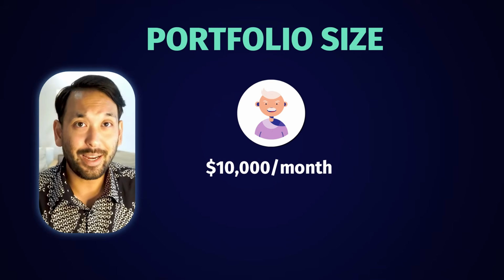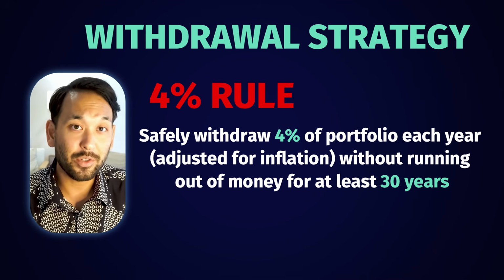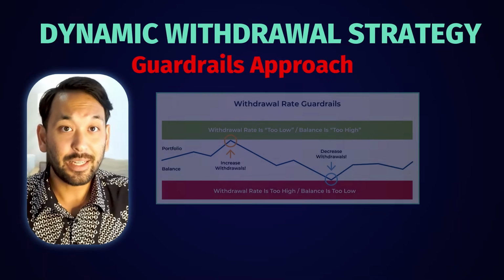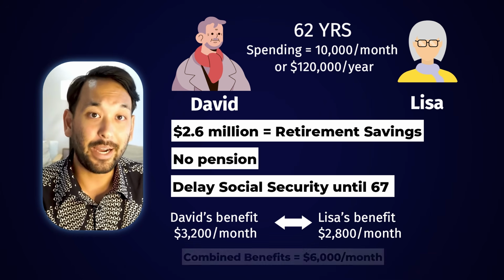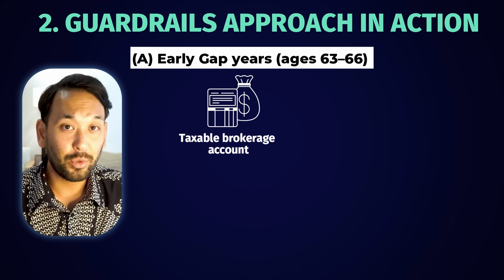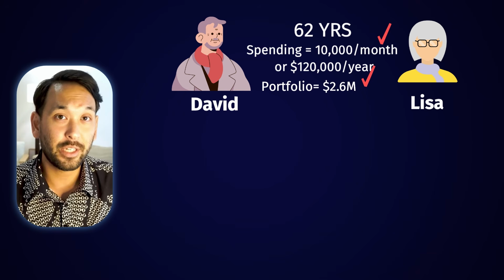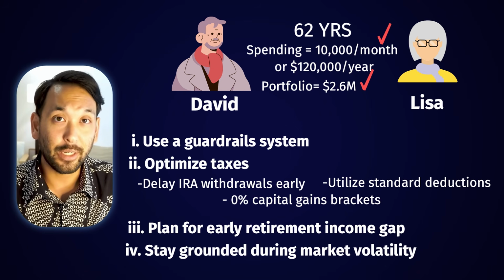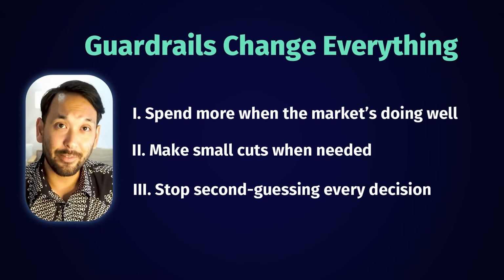Can You REALLY Retire and Spend $10K/Month? Here's the Real Math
I'm Daniel Masuda Lehrman, CFP®, CSLP®, a fee-only fiduciary financial advisor who helps inheritance leavers and receivers manage their wealth responsibly.

+ Follow for more personal finance content! 🔔

*** This post is general education - not financial, tax, or legal advice. ***